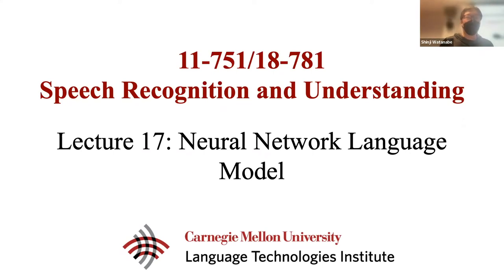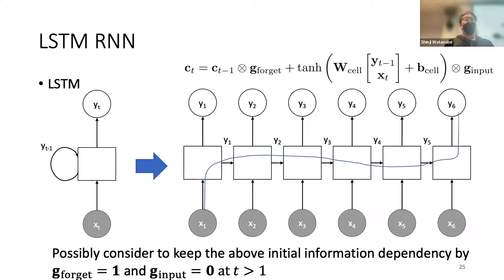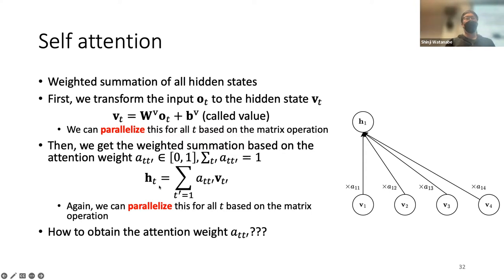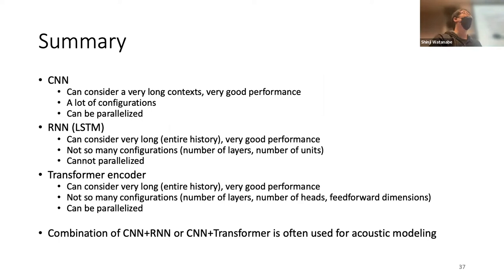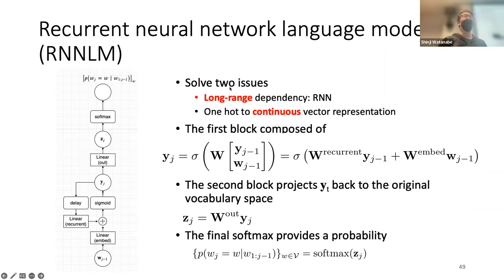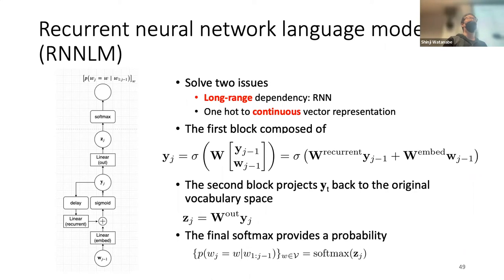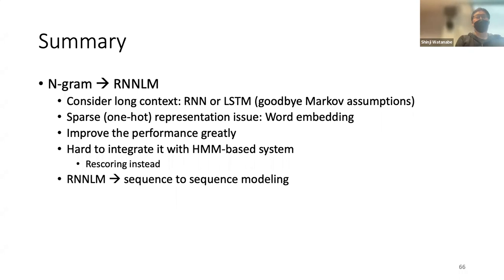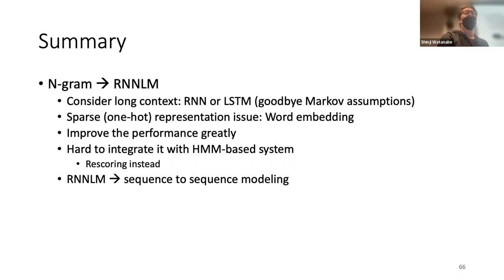Fall2022-SpeechRecognition&Understanding (Lecture17 - Neural Network Language Modell)